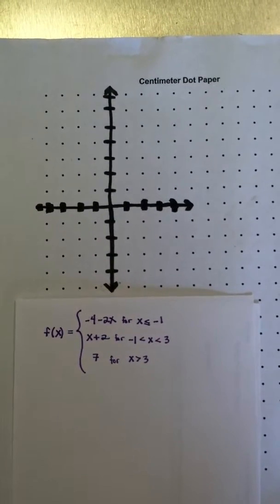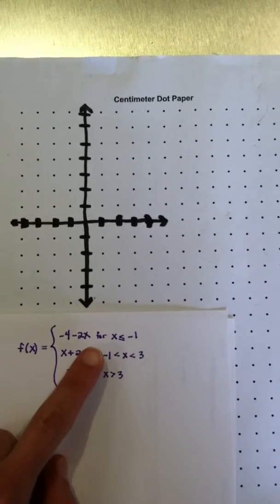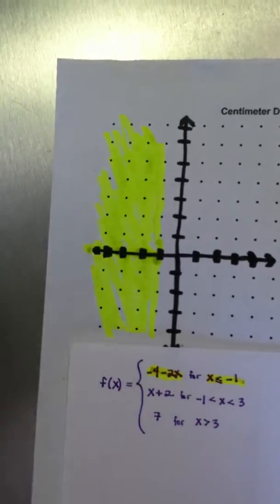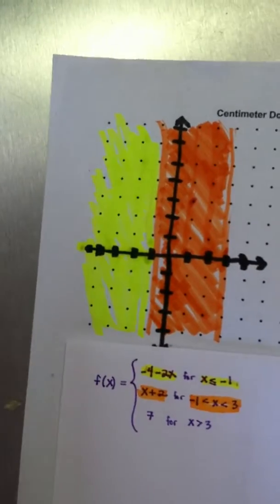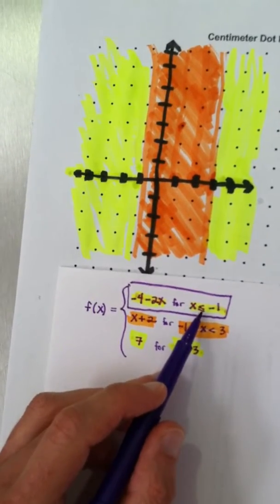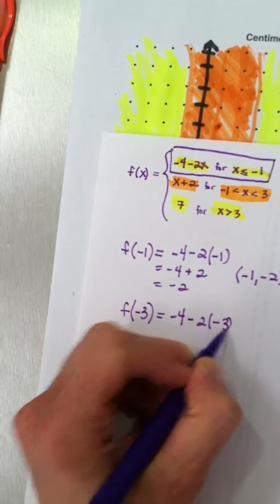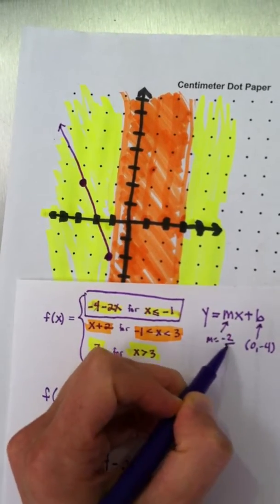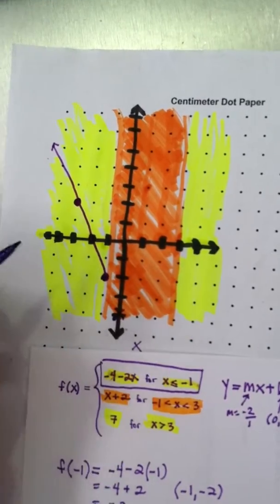Piecewise Function for Cristine, Part 1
Hey, Woman!  So, I'm having an issue with my EduCreations App so I made a quick video old school on my phone.  (Old school. . . ha!)  It's rushed and shaky, but I hope it helps.  Note:  The video is in two parts because I ran out of space on my phone.  Too many pictures of the baby, LOL!